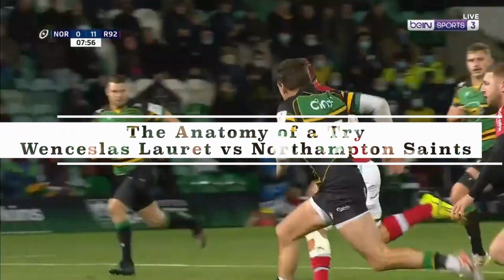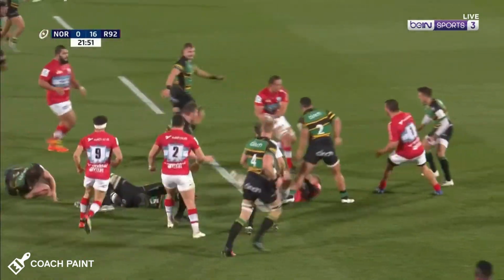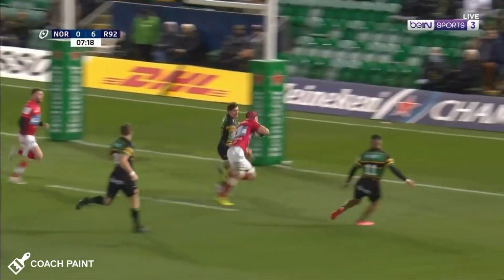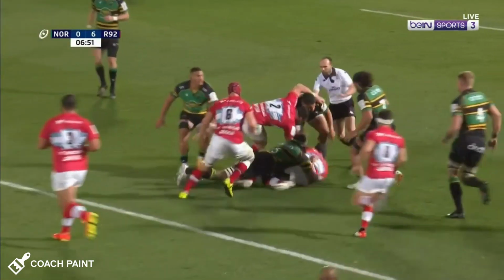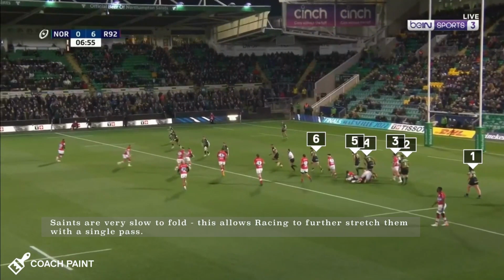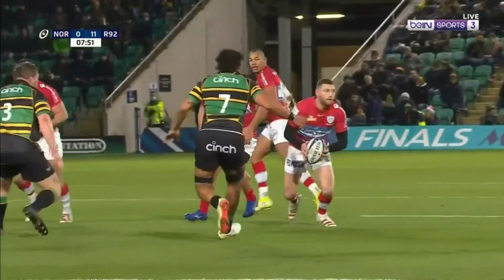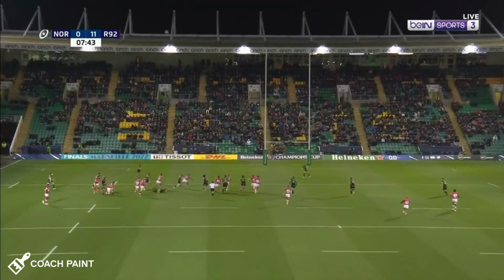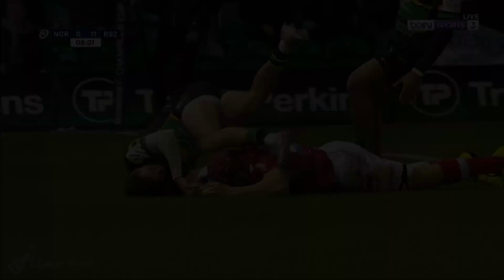Analysis: Wenceslas Lauret The Anatomy of a Try vs Northampton Saints December 2021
Racing 92 started their 2021 European Campaign in some style destroying Northampton Saints away from home.

Instrumental was Finn Russell but underlying that was an incredible team performance a great example of which was Beales influence on this Laurey try.

In this video, we take a look at how Beale, Russell and Lauret combined to create a sensational score that broke the game open..

Footage Credit: ERPC Rugby

This CHANNEL is NON-PROFIT!